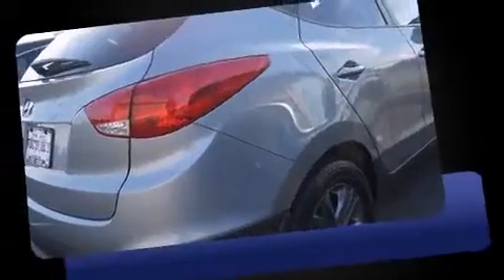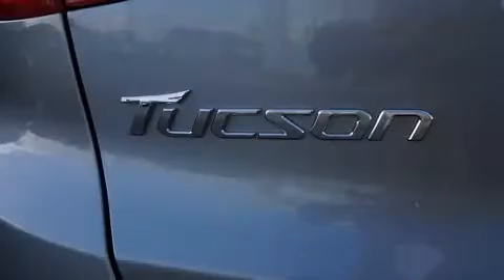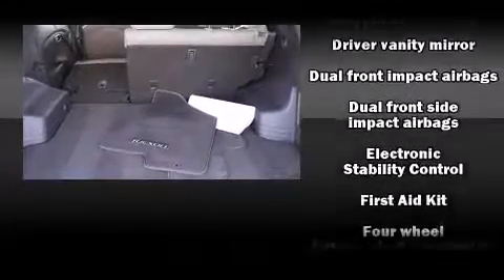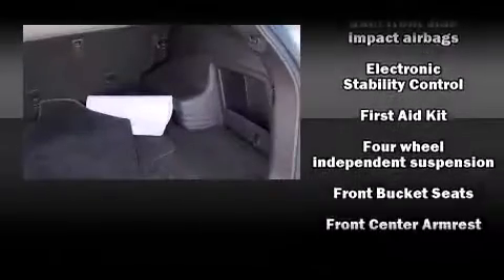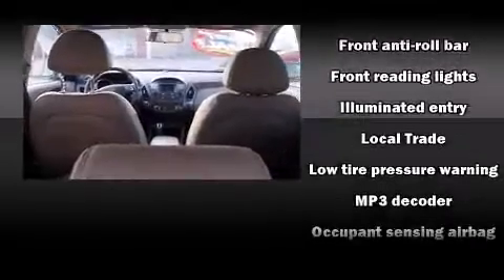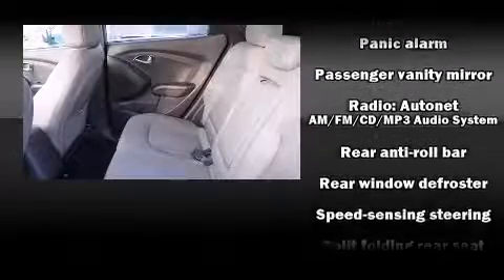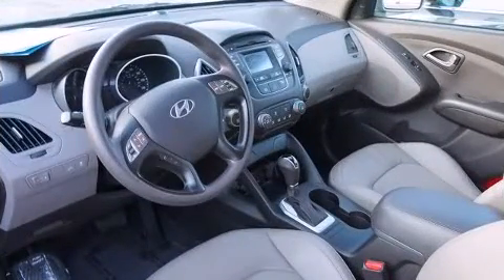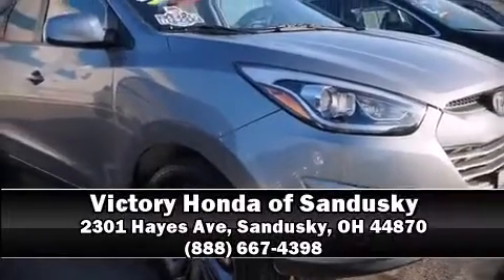2015 Hyundai Tucson GLS Dealer Serving Cleveland OH | Bad Credit Bankruptcy Car Loan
We're honored to serve the Cleveland, OH area. We promise that your experience at our dealership will surpass your expectations!
Victory Honda of Sandusky sells high quality low cost Pre-owned & Certified Used Honda cars, SUVs & minivans to customers in Cleveland, OH. Our Finance Professionals work with all credit types including bad credit, bankruptcy and first time buyers with no credit.

2015 Hyundai Tucson GLS Dealer Serving Cleveland OH | Bad Credit Bankruptcy Car Loan